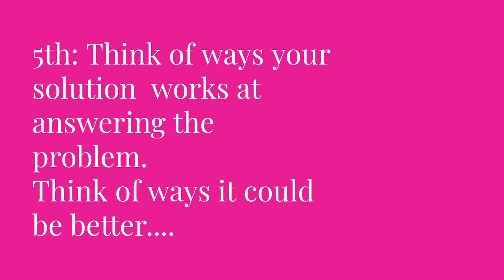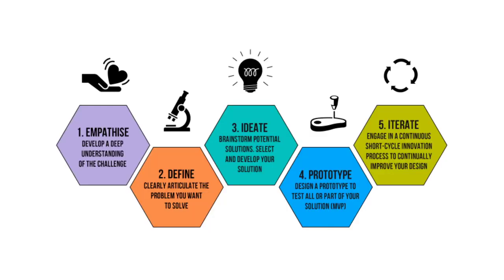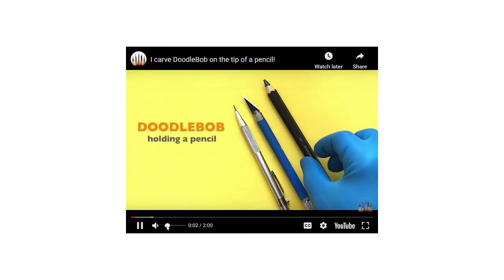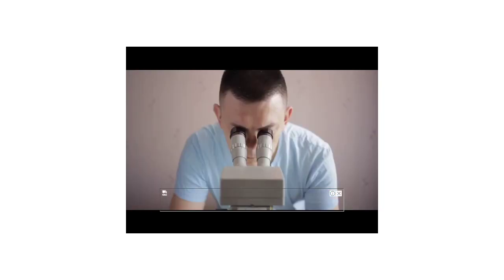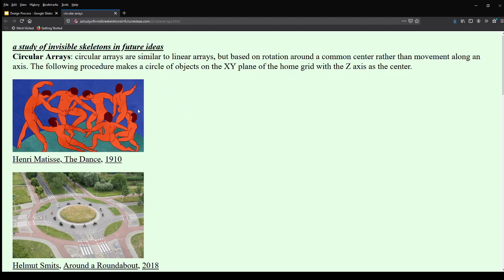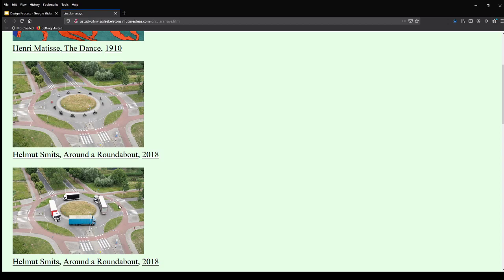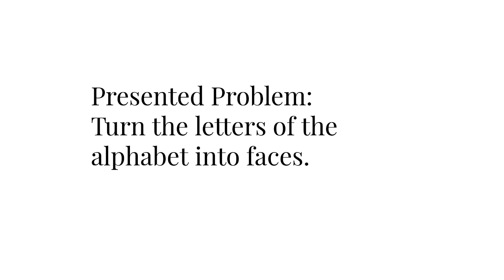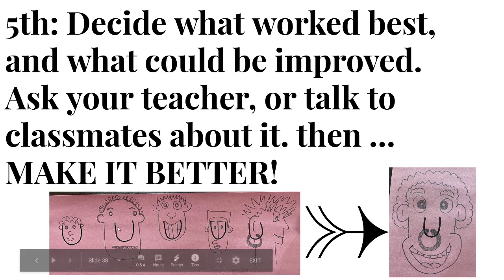5-Step Design Based Problem Solving Process